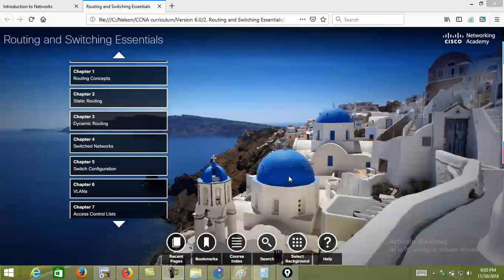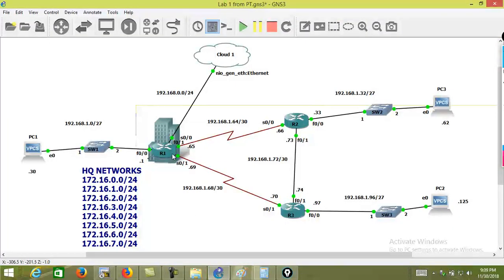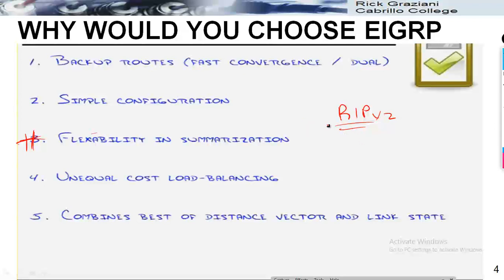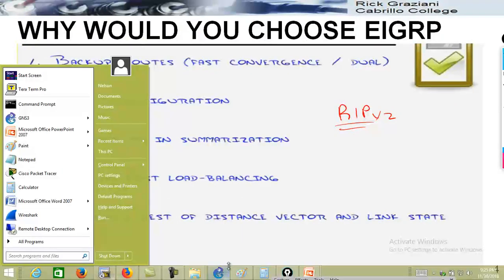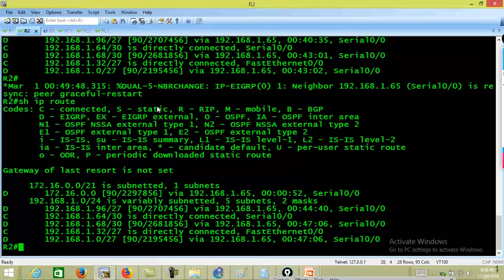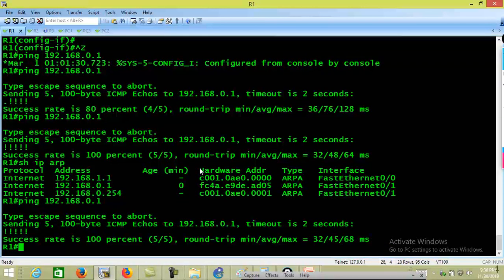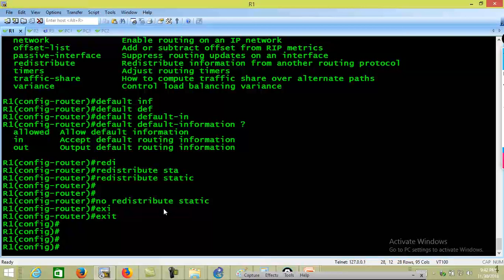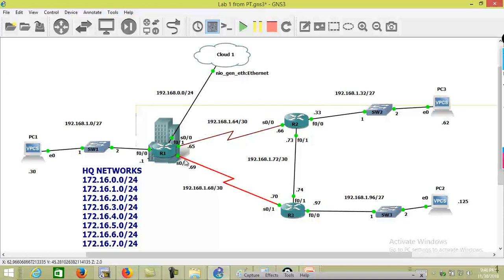EIGRP PART 3